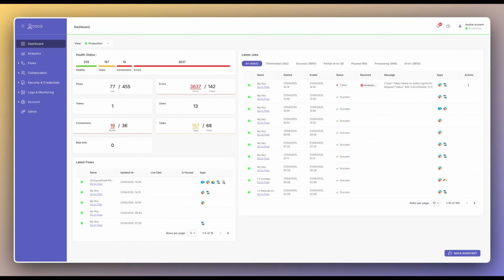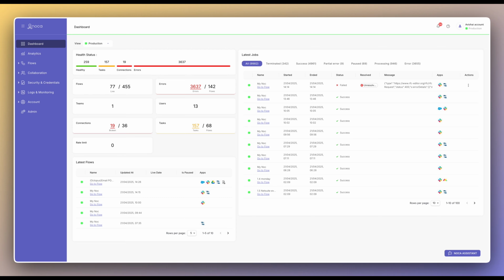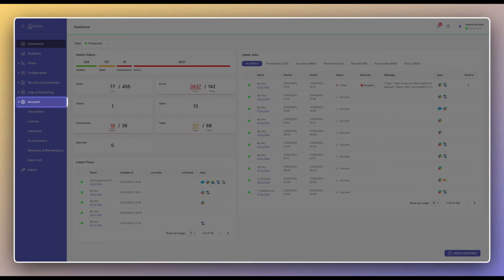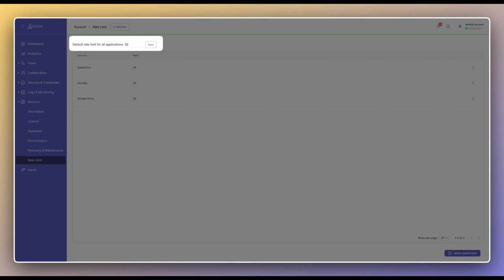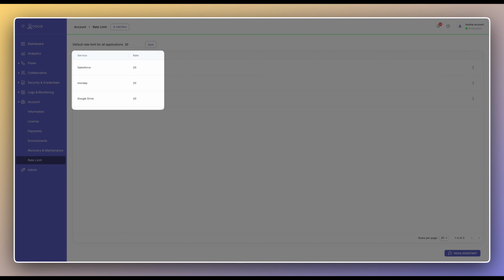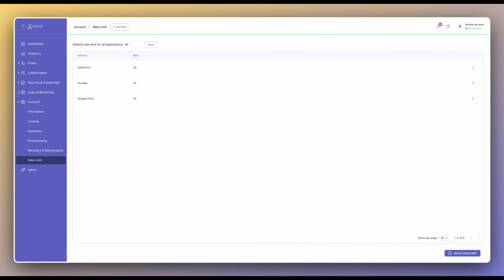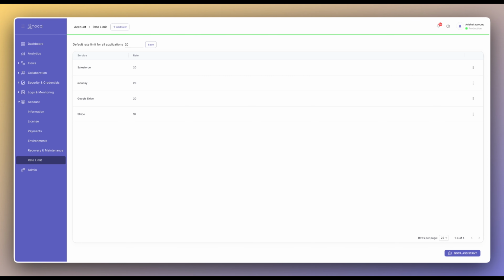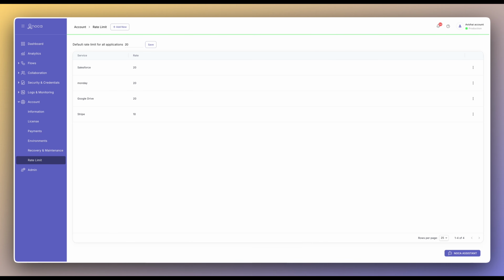Managing API Rate Limits in Noca AI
Learn why API rate limits are important for performance and reliability and how to configure them within your Noca AI account. This video covers:

- What API rate limits are and why Noca AI uses them.
- How to navigate to the Rate Limit configuration screen in your account settings.
- Setting a default rate limit that applies to all connected application services. - Setting specific, custom rate limits for individual services (like Stripe) that override the default settings.
- Keep your integrations running smoothly by effectively managing how frequently your flows interact with external APIs.

Timestamps:

00:00 Introduction to Rate Limits
00:28 How to Configure Rate Limits (Navigation)
00:58 Setting a Default Rate Limit for All Applications
01:19 Setting a Specific Rate Limit for an Individual Service (e.g., Stripe)
01:58 How Custom Limits Override Defaults